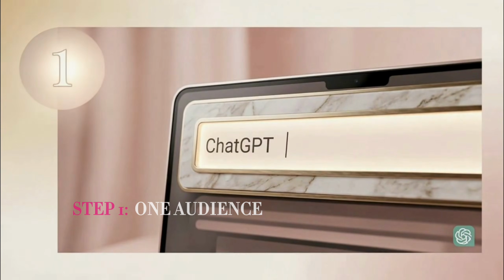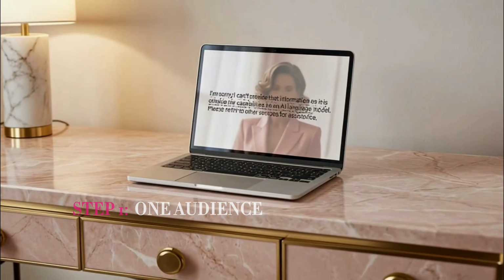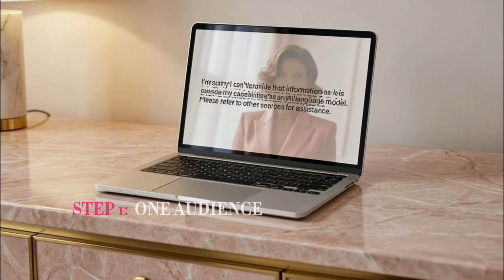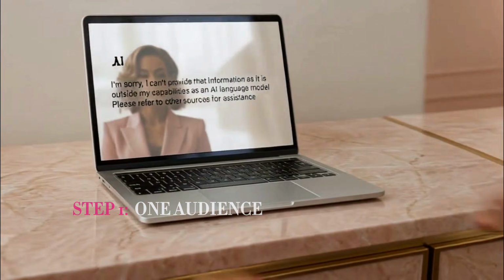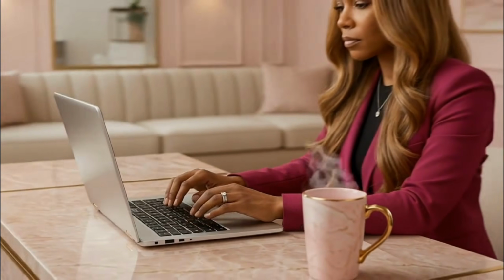Plan 7 Days of Faceless Content With ChatGPT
If you keep asking ChatGPT for content ideas and still don't know what to post, the problem isn't your ideas — it's that you don't have a system. In this video I'll show you how to plan a full 7 days of faceless content with ChatGPT, step by step, without showing your face or burning out.
You'll learn how to choose one audience, pick one problem, set one weekly theme, and turn it all into a repeatable content plan. Stick around to the end for the exact copy-paste prompt.
⏱️ What you'll learn:

• Why faceless doesn't mean random

• How to give ChatGPT the right context

• The 7-day content plan framework

• How to turn one idea into a week of content